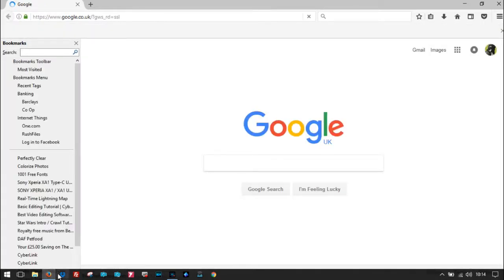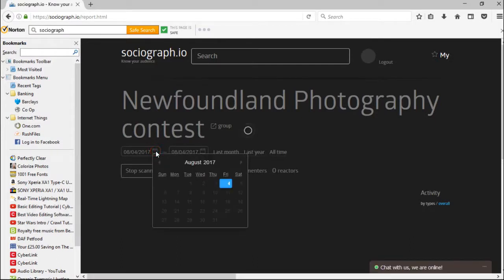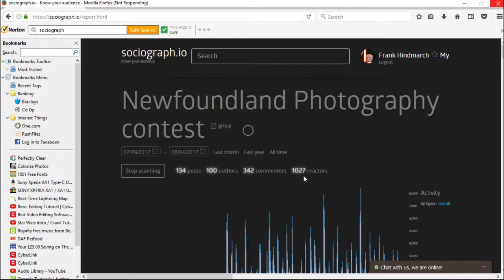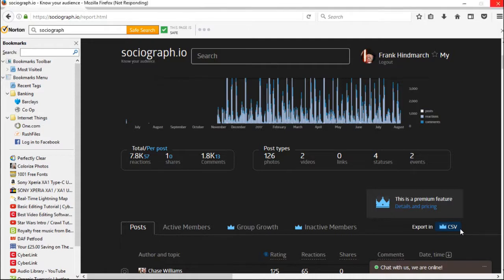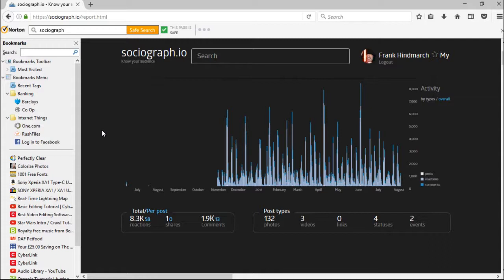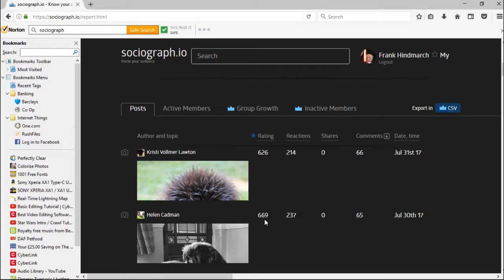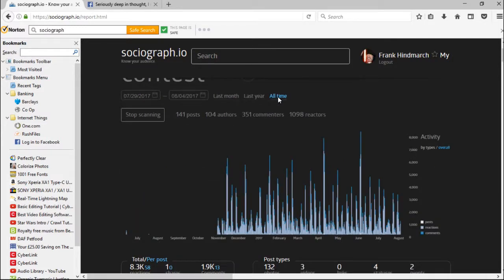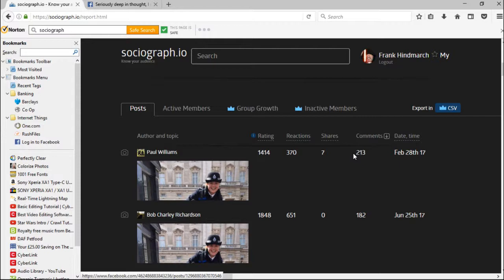Sociograph Demo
Produced By Frank Hindmarch